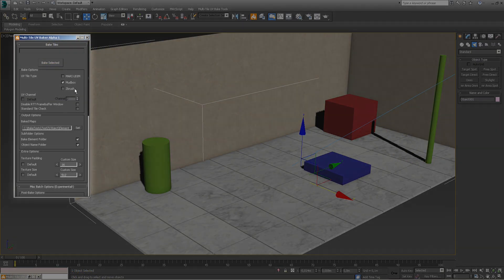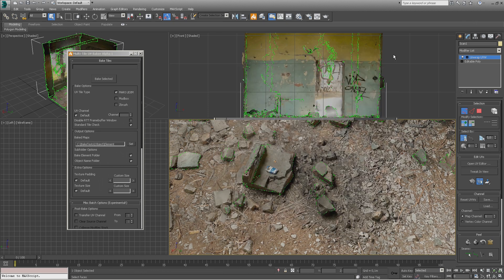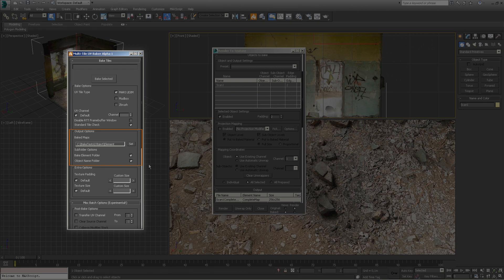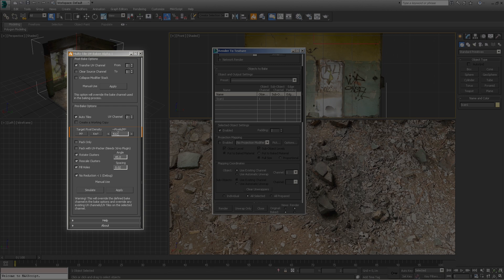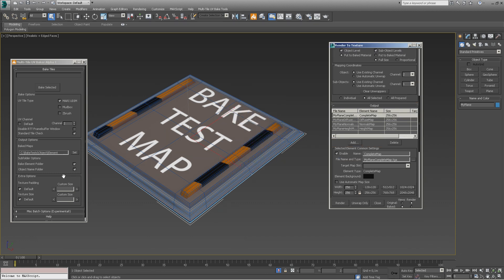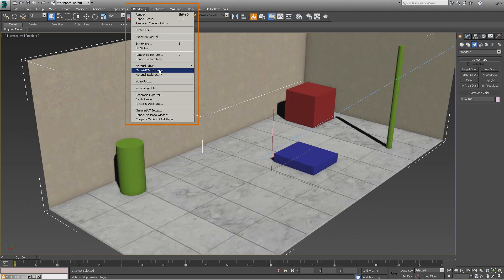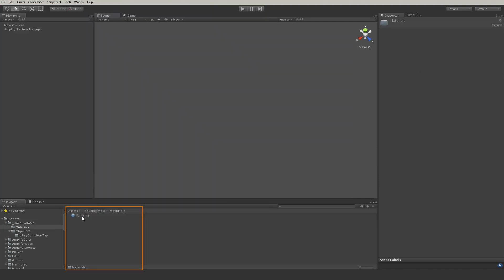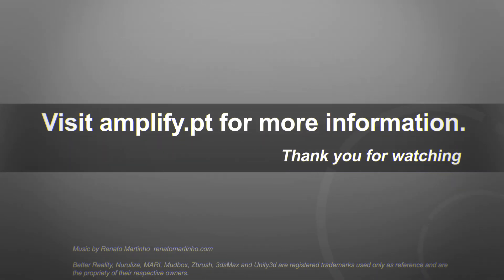Multi-Tile UV Bake Tool for 3dsMax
This video provides an in-depth Tool overview and usage Tutorial. We go through all the features available and we provide some use cases ranging from simple bakes to High Dynamic Range virtualized Multi-Tile Collections in Unity with Amplify Texture 2.

The Multi-Tile UV Bake Tool allows you to bake multi-tile texture collections in 3ds Max using common naming conventions such as MARI UDIM, Mudbox or Zbrush. By default, baking textures in 3dsMax is limited to the 0,1 UV Space. The bake tool was developed in order to process and export multi-tile uv data sets in 3ds Max for direct use with Amplify Texture 2 in Unity Pro, as an added bonus it’s a great pipeline addition if you need to take your 3ds Max projects into other Multi-Tile Based authoring tools such as MARI or MODO.